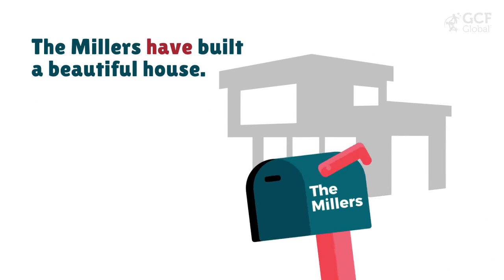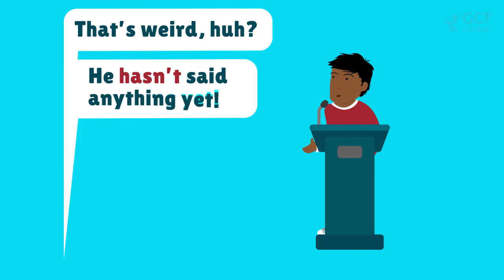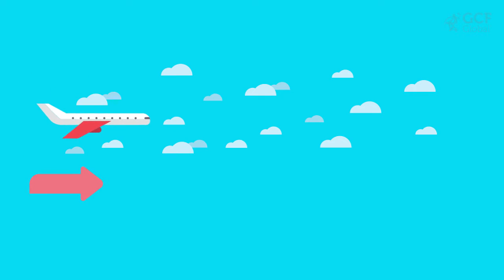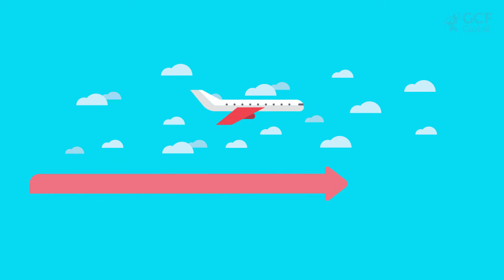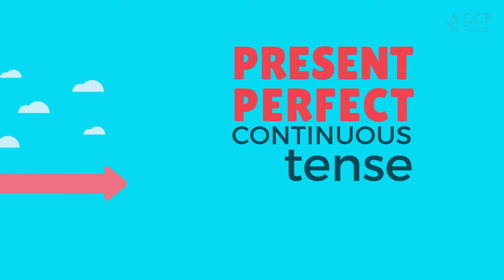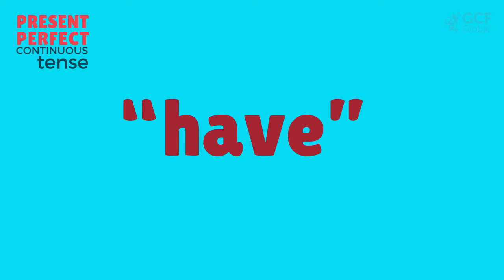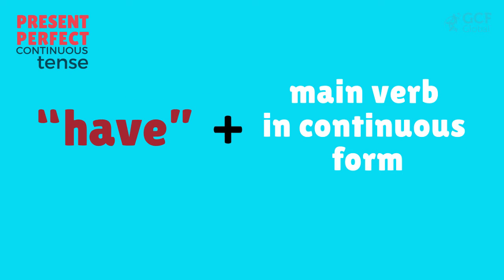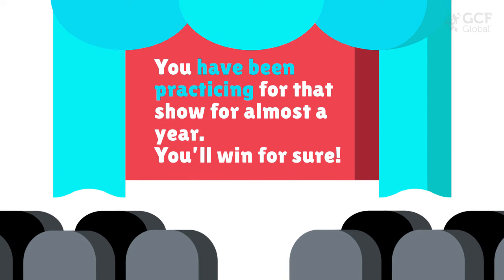How to use Present Perfect | Gramática en inglés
En este video de gramática en inglés responderemos preguntas como: How To Use Present Perfect, ¿Cómo construir una frase en presente perfecto en inglés?, ¿Cómo usar el presente perfecto en inglés? Hablaremos de "Present Perfect",  presente perfecto en inglés, "perfect present",  reglas del presente perfecto en inglés y "present perfect rules"